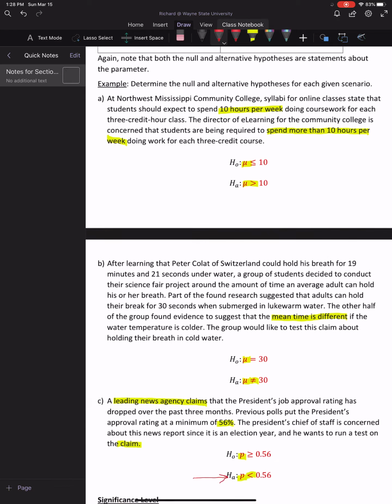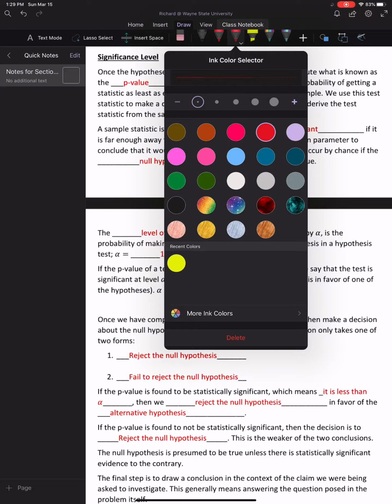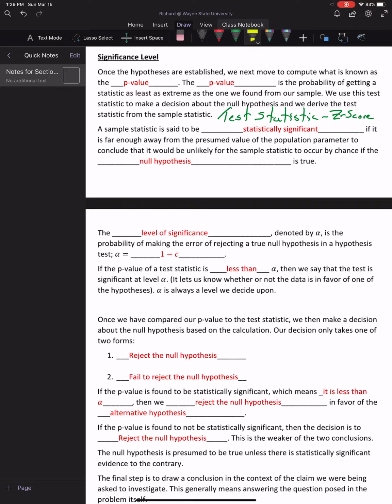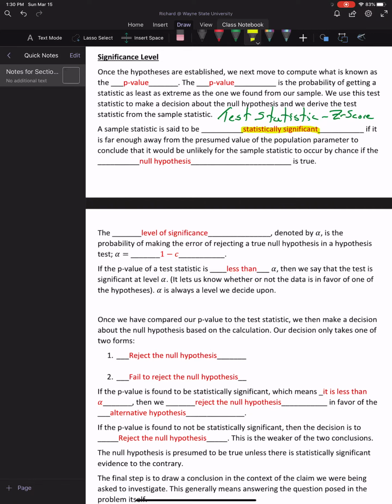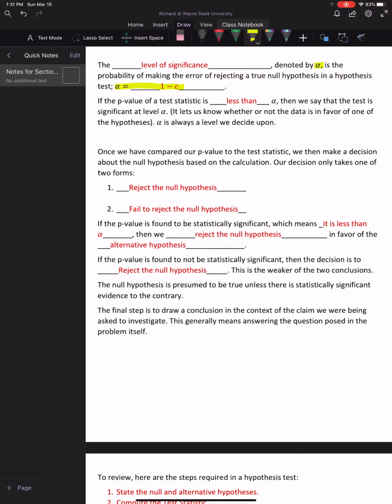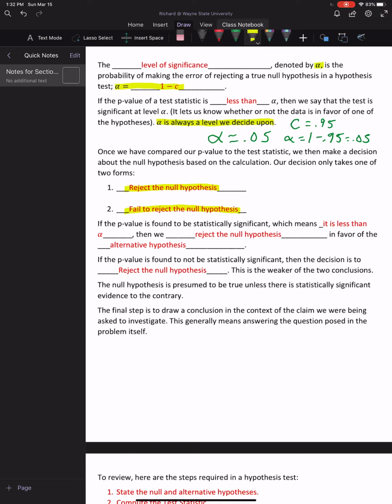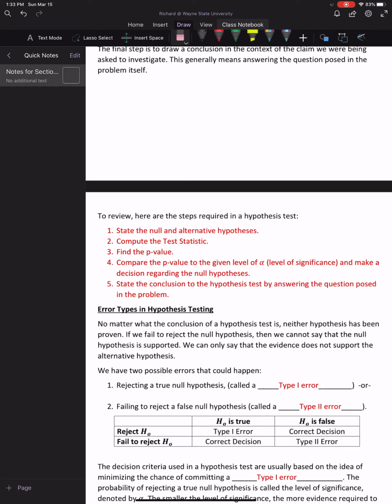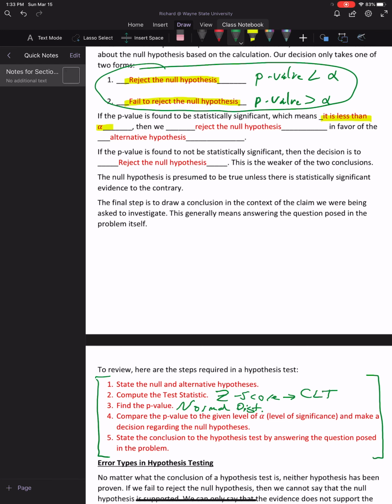Sections 10.1, 10.2, 10.4 Video 2